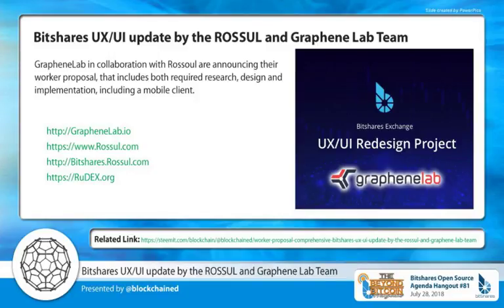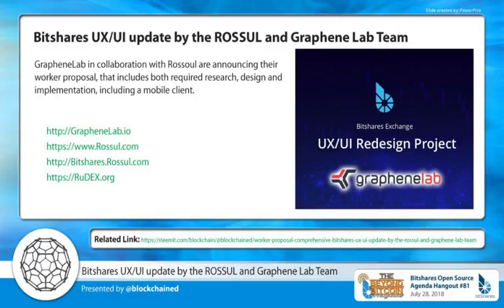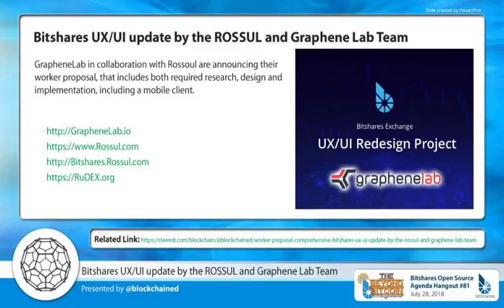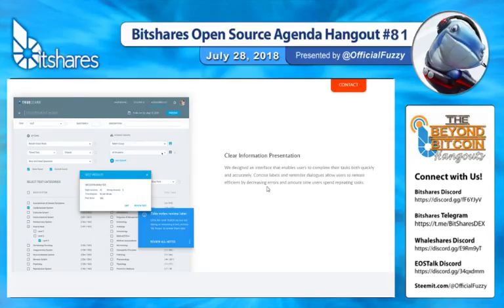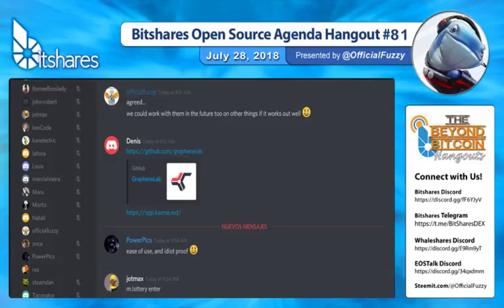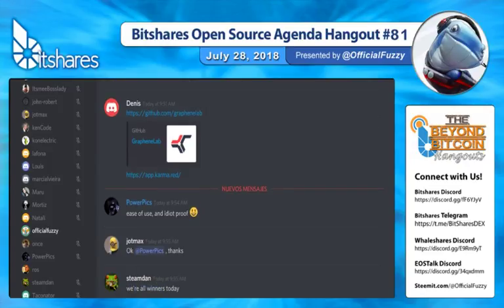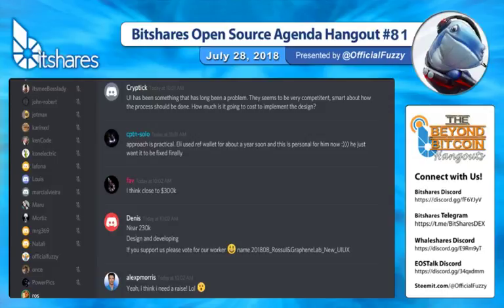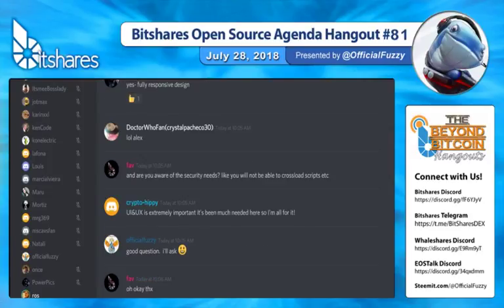Bitshares Hangout #81 part 2